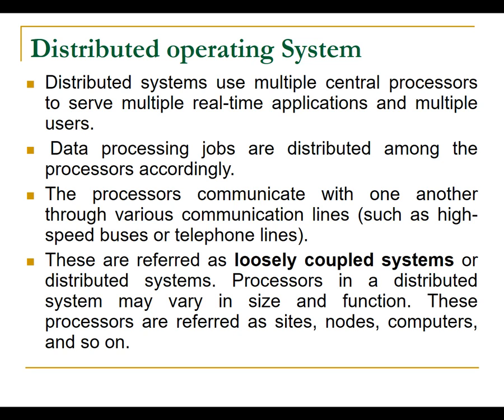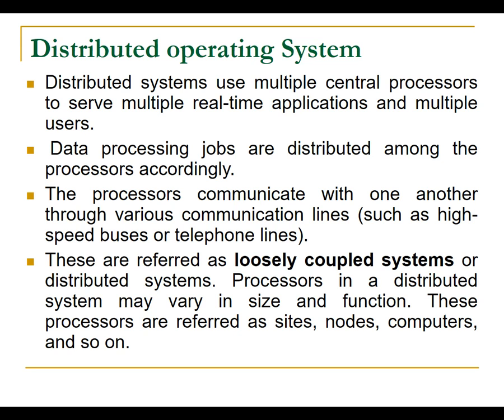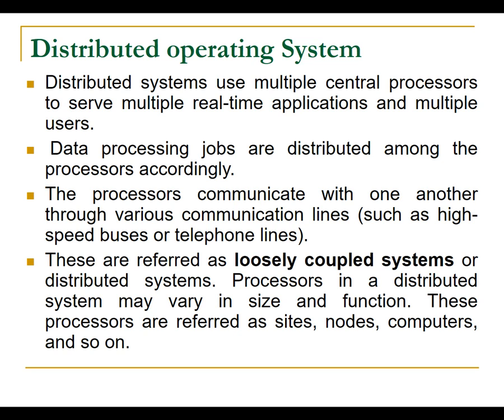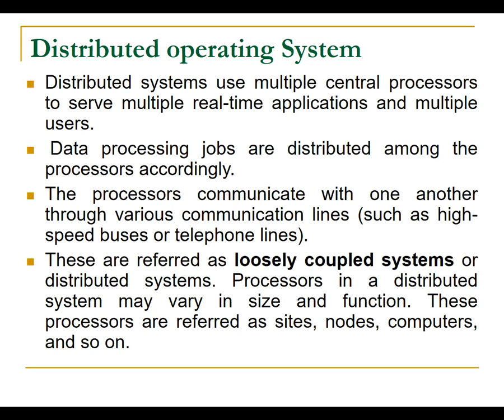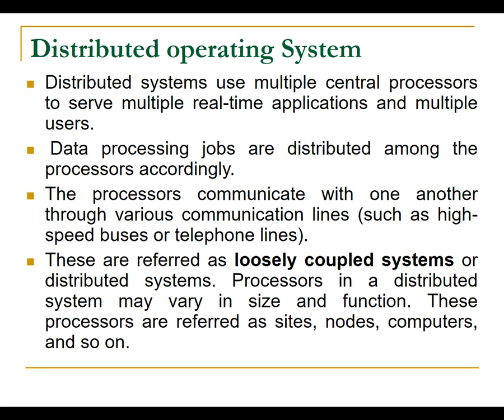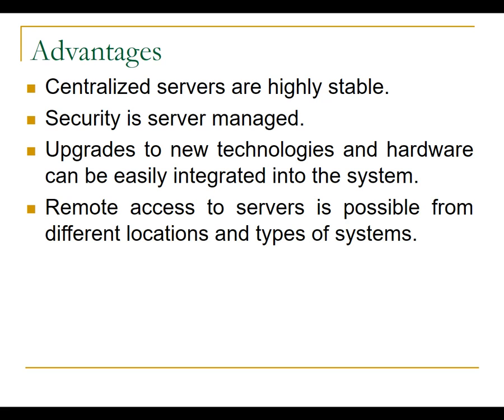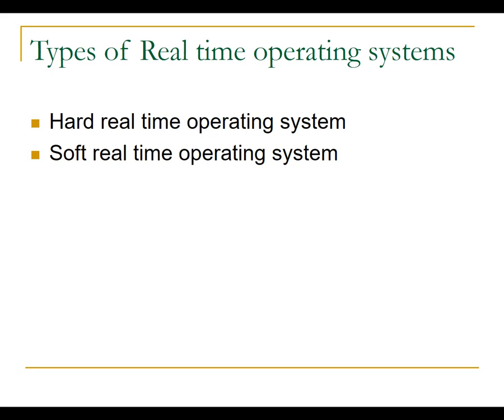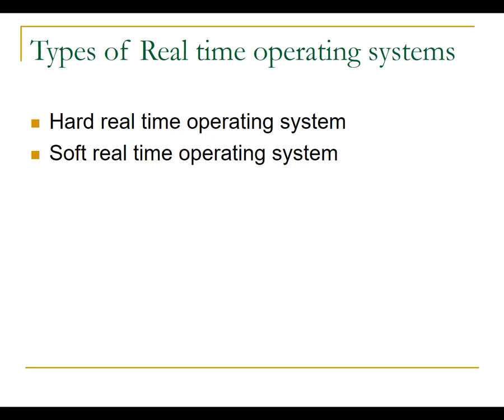UNIT 1 LEC 6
in this session we have discussed about distributed operating system,real time operating system and network operating system.